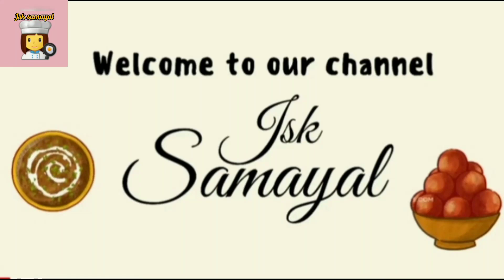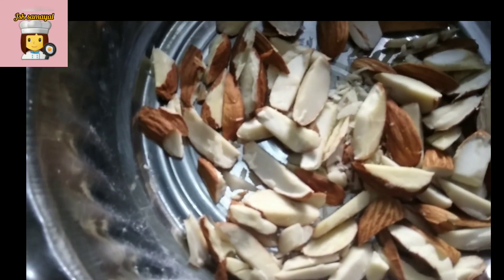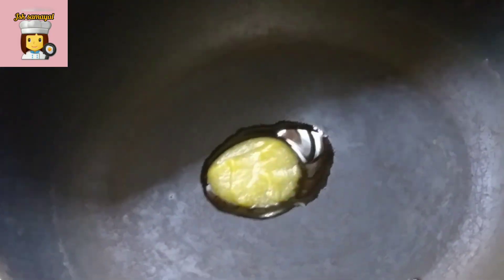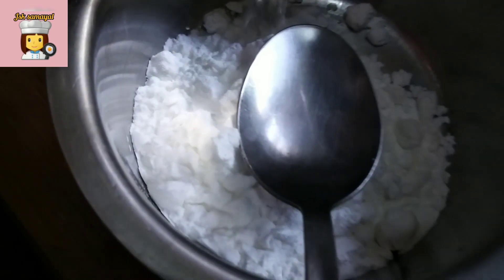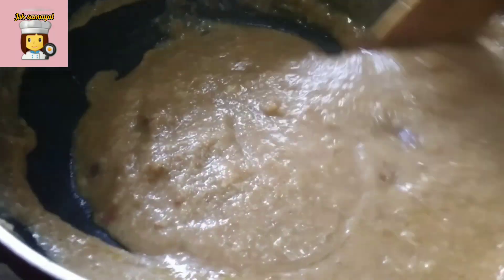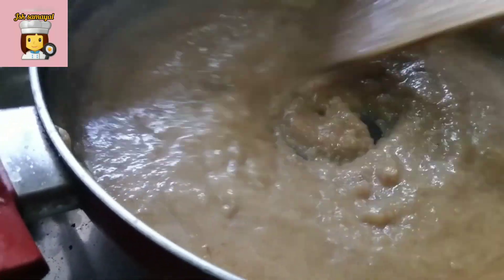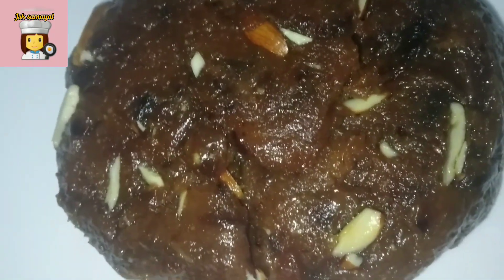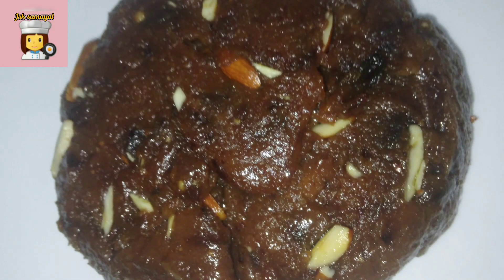No sugar halwa recipe||பேரிச்சம்பழம் அல்வா in tamil